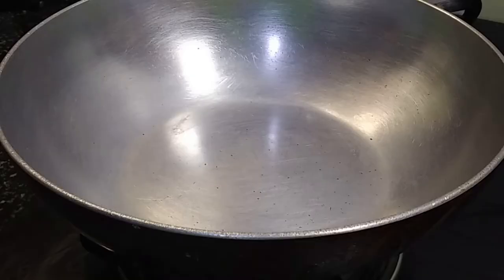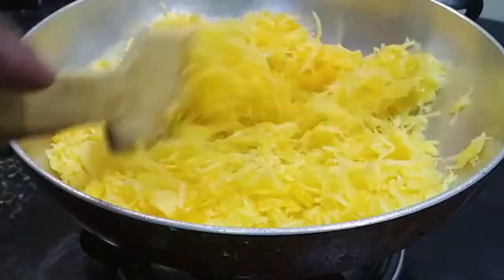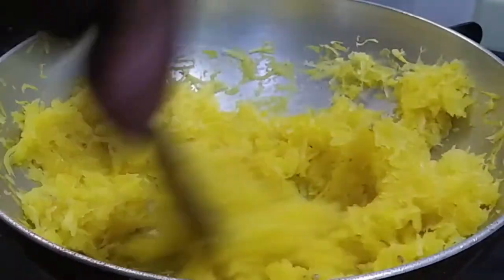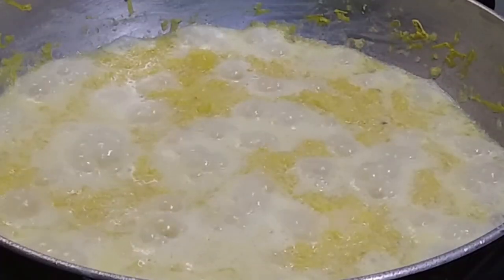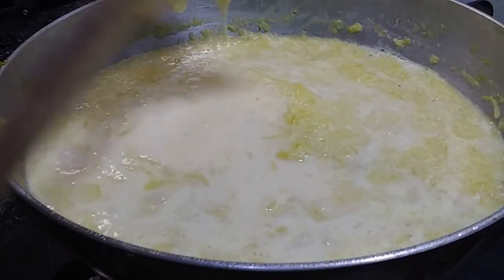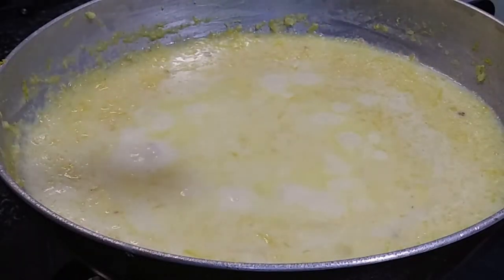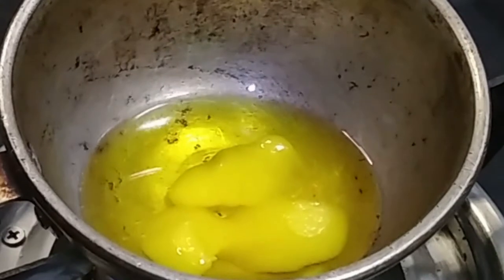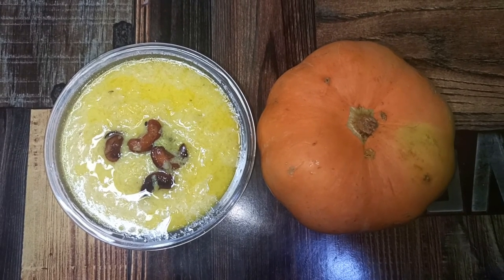Pumpkin Dessert | Pumpkin Kheer | Poosanikai Payasam | Kaddu Kheer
This video will explain the prosperity of pumpkins , the transformation of Pumpkin into a Kheer.
Finger licking Indian Desert.